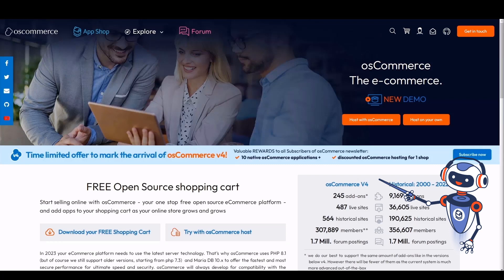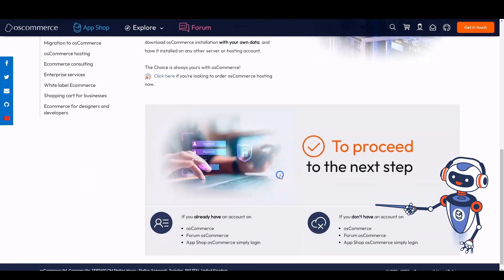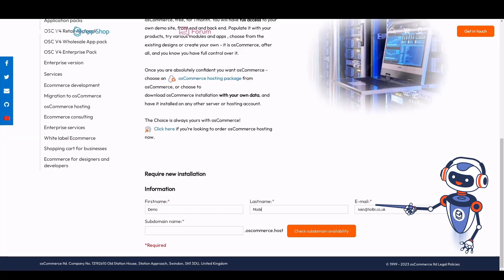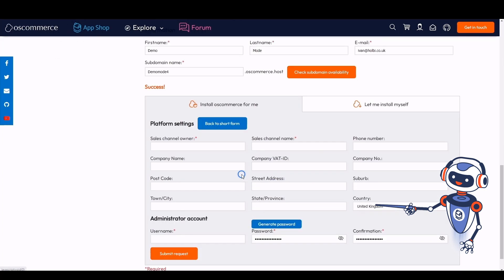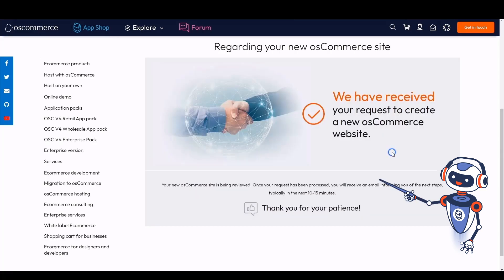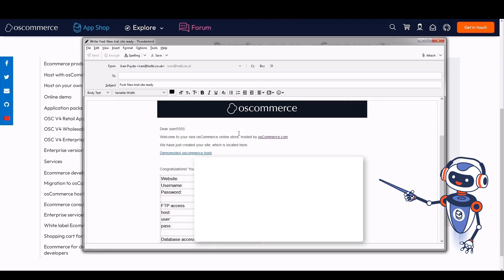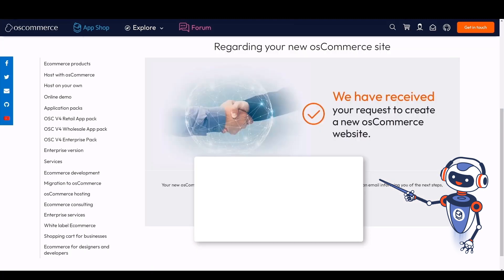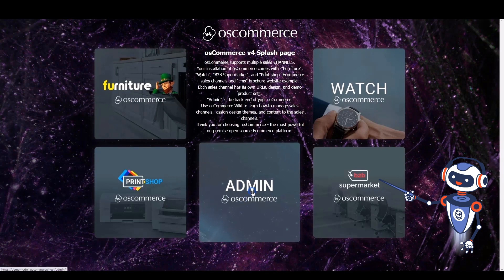Quick Guide to Installing osCommerce Version 4.x with "Install osCommerce for Me" Option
Ready to set up your online store quickly and effortlessly? In this tutorial, we'll walk you through the process of installing osCommerce version 4.x using the "Install osCommerce for Me" option. This streamlined installation solution offers a hassle-free way to get your store up and running with ease.

Key Points Explored:

Discover the benefits of the "Install osCommerce for Me" option for rapid installation.
Automatically configure 4 sales channels and their corresponding themes for a polished look.
Customize your setup by displaying optional extra fields during installation.
Gain access to the administrator area of your website after the installation process.
Transform your e-commerce dream into a reality by taking advantage of this convenient installation method. Watch your online store come to life with just a few clicks!

Looking for detailed instructions? Check out our comprehensive wiki for step-by-step insights And for hands-on guidance, refer to the manual

Let's embark on this journey to create a powerful online presence together!